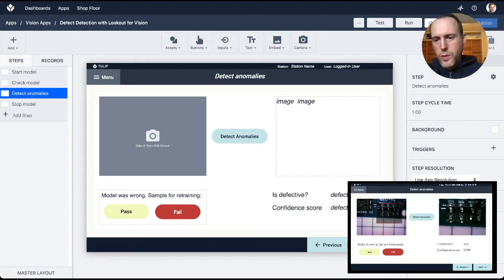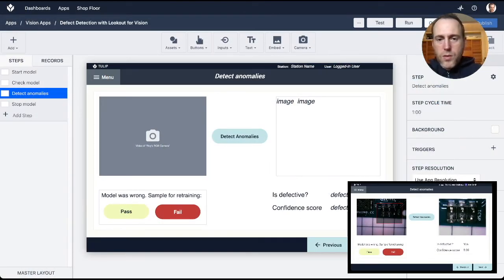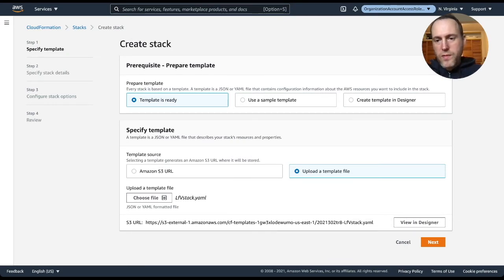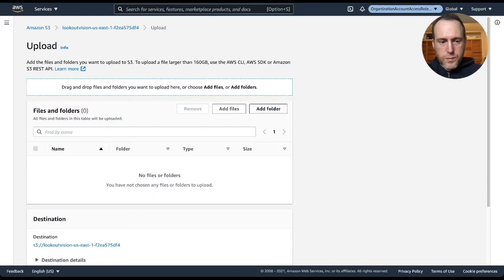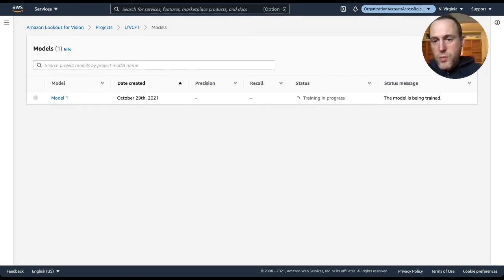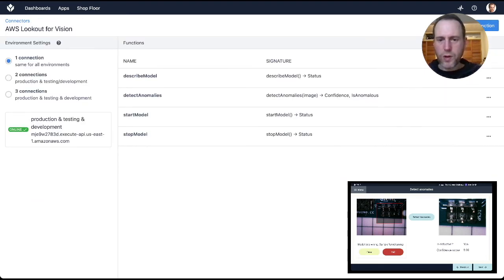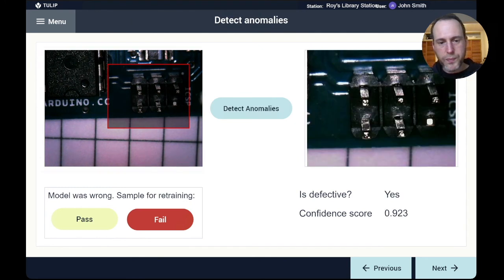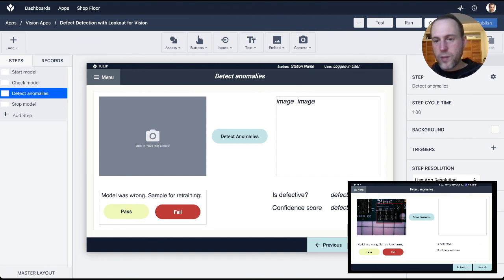Defect Detection with Lookout for Vision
In this tutorial, we will show you how to set things up on your Amazon AWS console to provide the Lookout for Vision defect detection service and how to connect to it with Tulip via connector functions. Get started with machine learning on your floor within minutes.

00:00 Introduction
01:20 Working inspection demo
02:07 Data collection
02:54 Data export to file
03:30 AWS CloudFormation
05:19 AWS Lookout for Vision introduction
05:58 AWS S3 dataset files upload
07:00 Lookout for Vision dataset and model training
09:05 Tulip connector functions
10:59 Inspection App - Starting the model
12:15 Inspection App - Detection of defects
14:00 Inspection App - Stopping the model
14:22 Conclusions